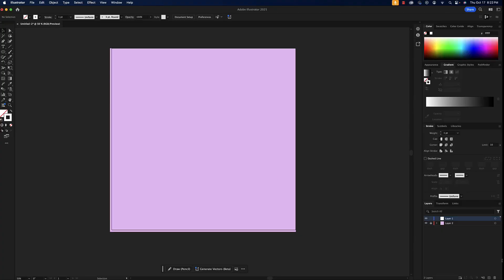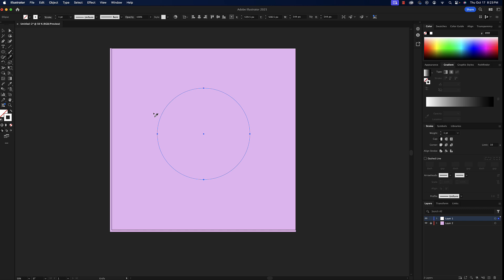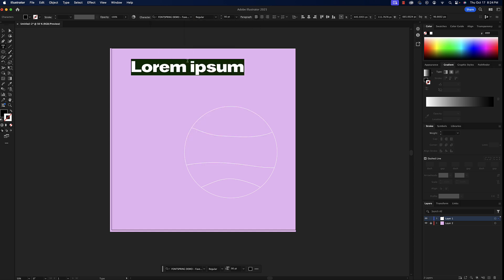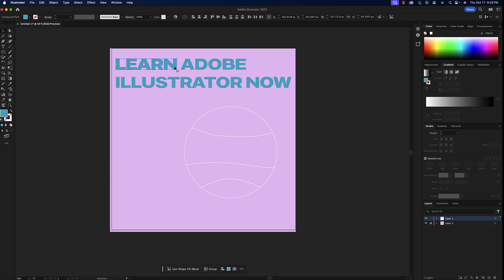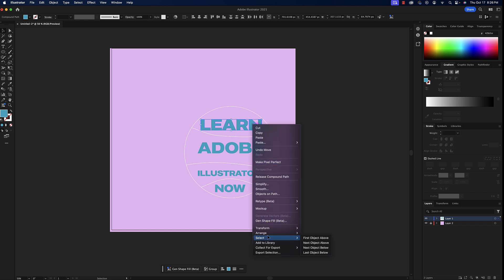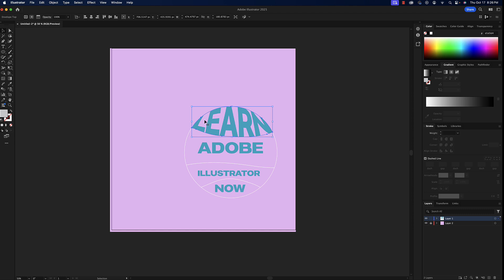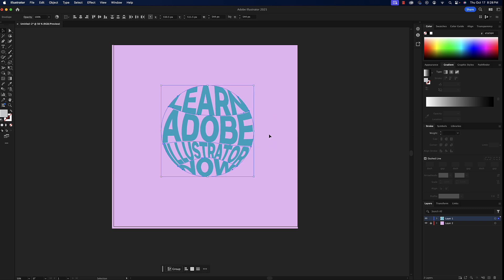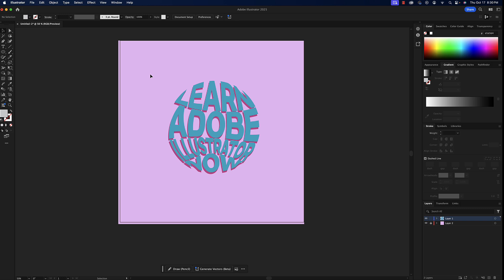How to create warped text in Adobe Illustrator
Learn how to use the knife tool to cut up an ellipse and warp text within it!